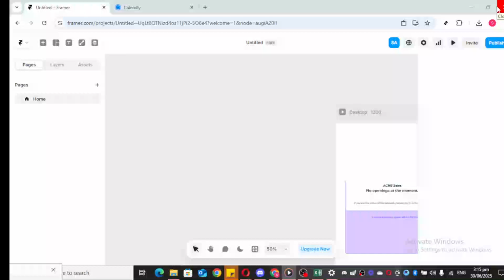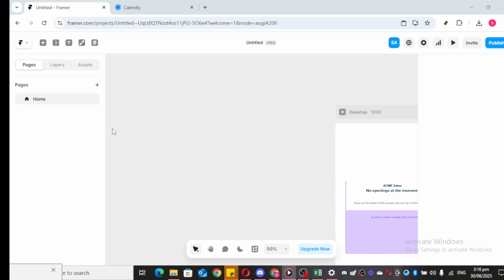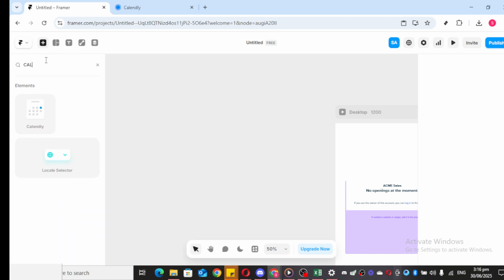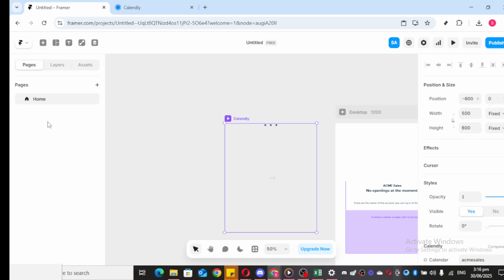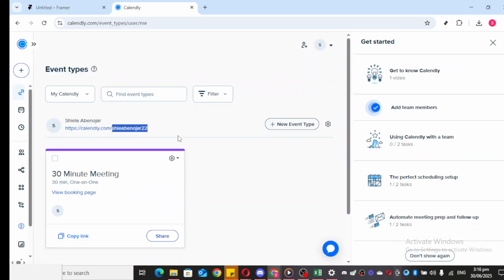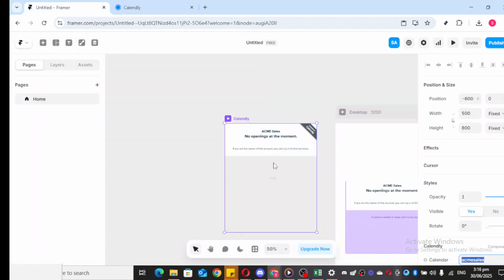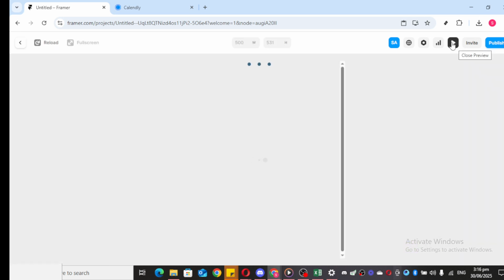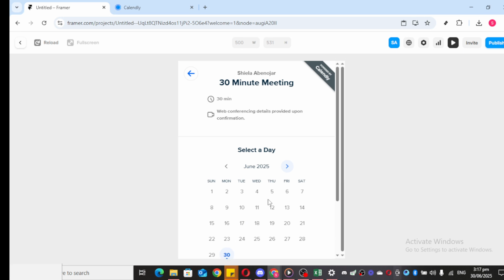How To Connect Calendly to Framer Website Step By Step (full guide)